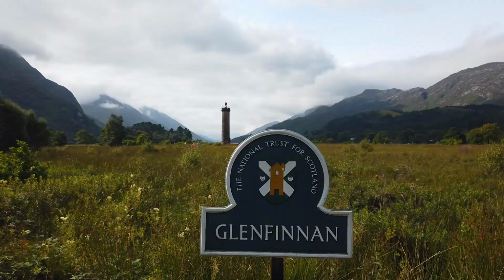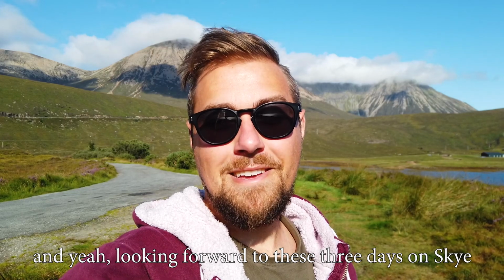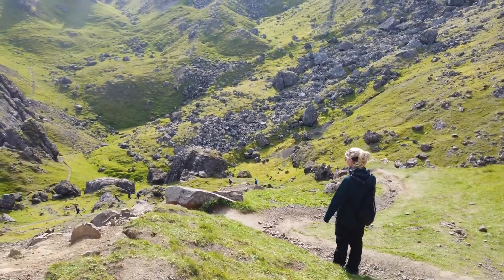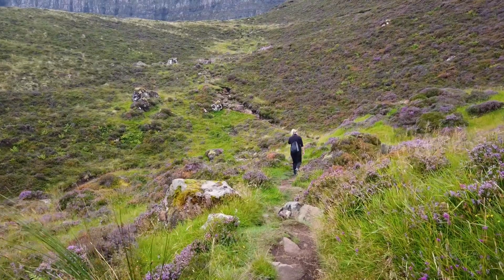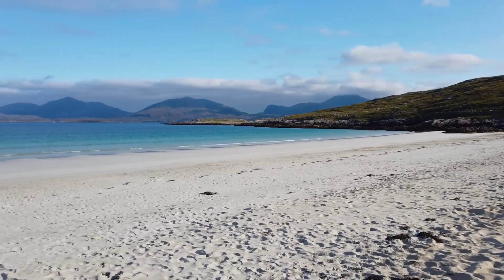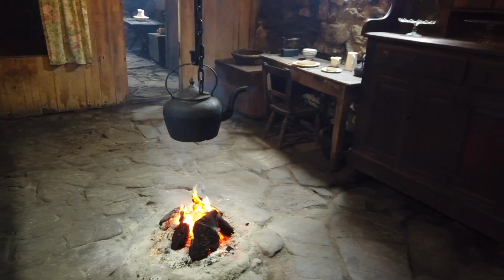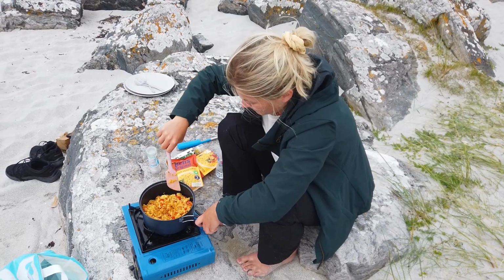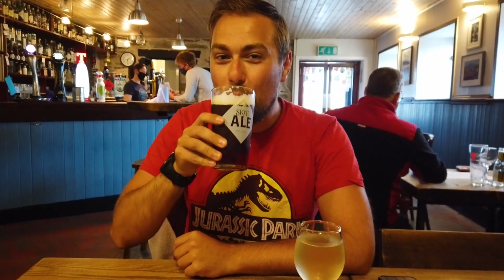Scotland Road Trip | Part 2: The Hebrides | 2023 Travel Video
Second episode of the fantastic two-week road trip in the West of Scotland.

If you found this video useful, consider leaving a small tip

In this episode we will be visiting one of the most famous Harry Potter's filming locations, before heading to some of the most impressive destination in the Isle of Skye, finishing our trip in the remote Outer Hebrides, exploring Lewis and Harris, North Uist, South Uist and the isle of Eriksay.

Filmed in: August 2021